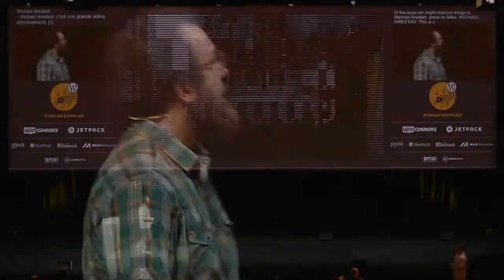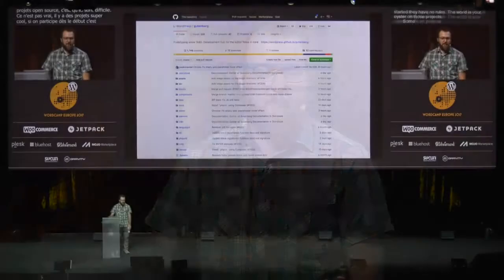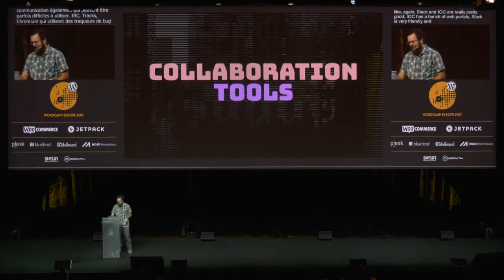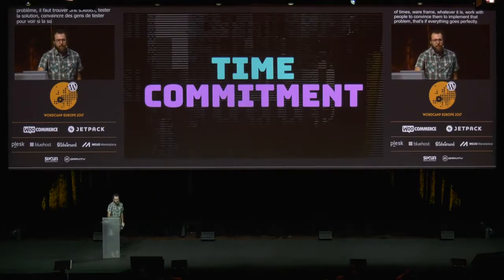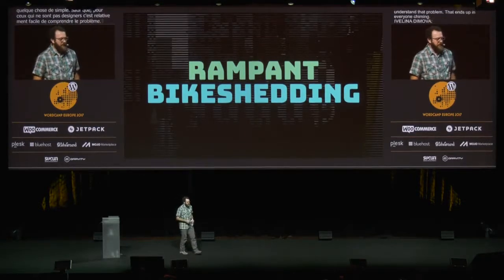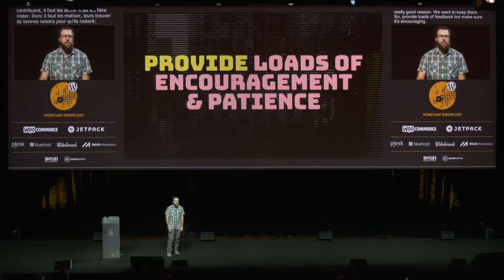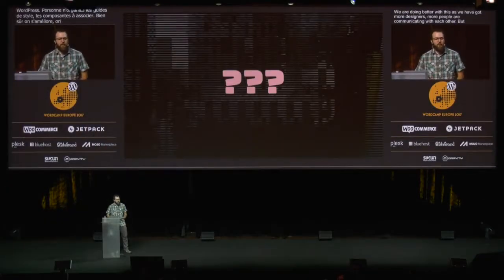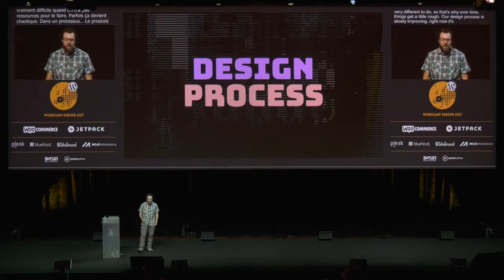Michael Arestad: Big Design Troubles in Open Source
Michael is a designer at Automattic working on Jetpack and WordPress.com. He contributes to the WordPress project and is the most active on the design team. Michael has also been running monthly WordPress meetups in Denver for the last three years.
What the heck can we do to improve the design process on open source projects? Designing for open source projects is difficult and comes with a unique set of challenges. The challenges include communication difficulties, tech limitations, slow implementation times, community pushback, complex developer tools, unique design considerations, and lack of design process. I’m going to address these challenges and propose ways to improve or implement an efficient design process as a community.